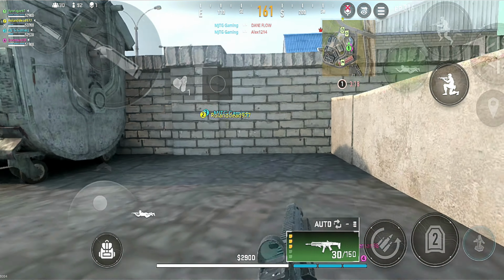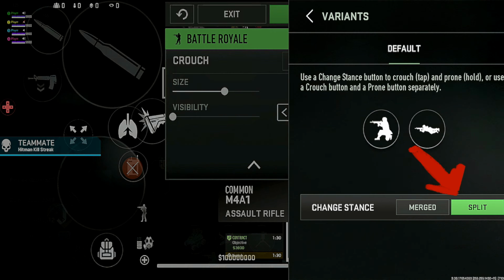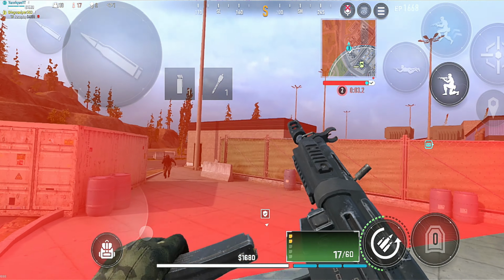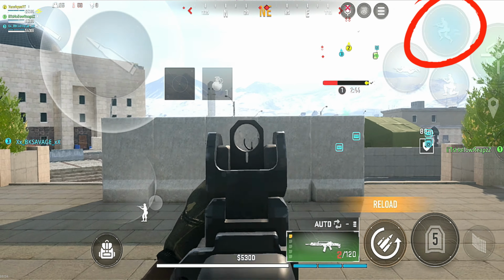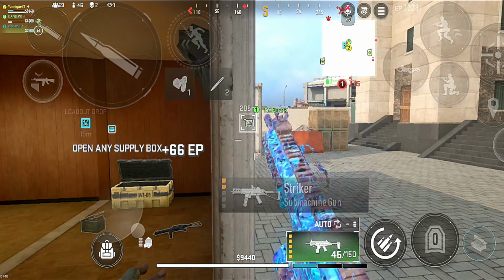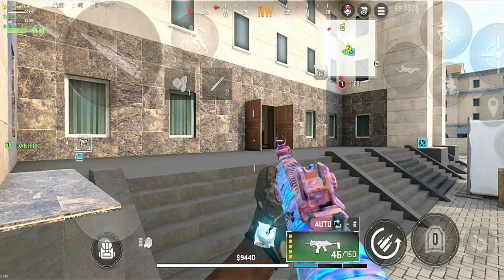TOP 10 BEST MOVEMENT GUIDE IN WARZONE MOBILE! 🤯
These are the Top 10 Best Movement Guide and tips and tricks that you need in order to go from Noob To Pro In Call Of Duty: Warzone Mobile